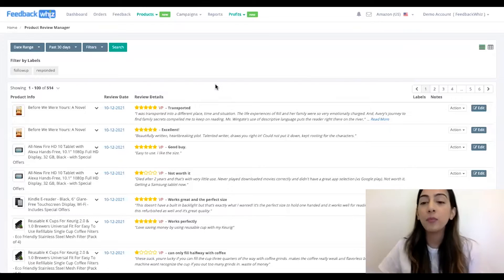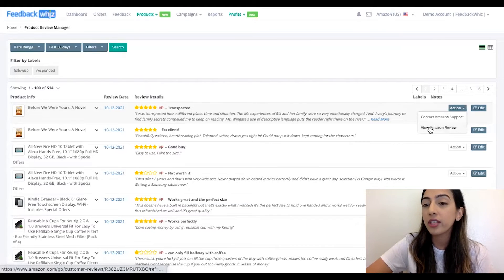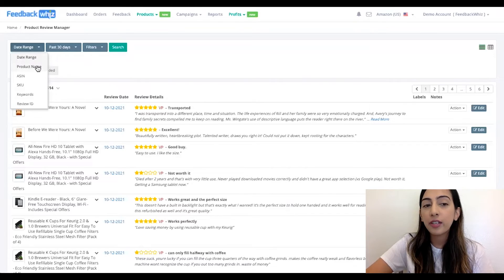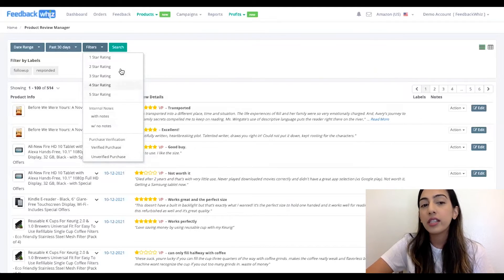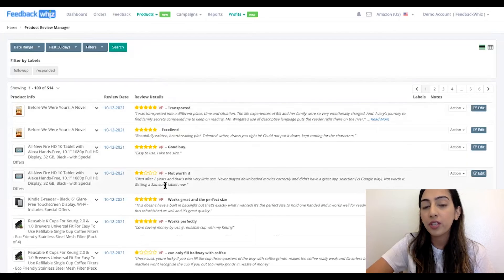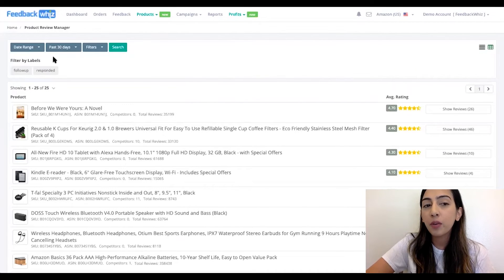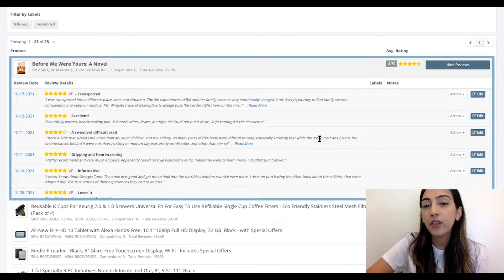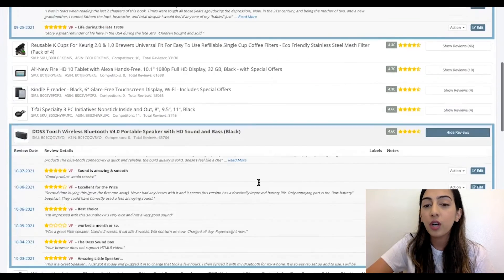Easy Way to Manage Amazon FBA Product Reviews - FeedbackWhiz Tutorial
Getting positive reviews on Amazon is crucial as it serves as social proof, builds trust around your product, increases conversions, and improves your chances to rank higher on the search results. To manage your reviews properly, you need to keep track of it and address the negative reviews immediately.

In this FeedbackWhiz tutorial, you will learn how to track and manage your Amazon FBA reviews in a very easy and intuitive way. By using this tool, you will also get notified about negative reviews you would want to respond quickly to as well as analyze your competitors and use their negative reviews for your advantage.

🔶 Topics covered in the video:

➤ 00:00 Amazon product reviews
➤ 00:55 FeedbackWhiz review manager
➤ 01:51 How to filter out negative reviews
➤ 02:13 Grouping reviews by products
🔶 About FeedbackWhiz

FeedbackWhiz helps Amazon sellers increase profits, monitor, manage, and automate emails, product reviews, orders, and feedback. Build professional email templates that convert or automate emails with the Request a Review tool. Send or exclude emails based on triggers such as refunds, shipment, delivery, feedback, and repeat buyers. Track and manage all product reviews. Instant notifications whenever a review is posted. Monitor all product listings and get alerts when critical events such as hijackers, buy-box loss, and listing changes occur.